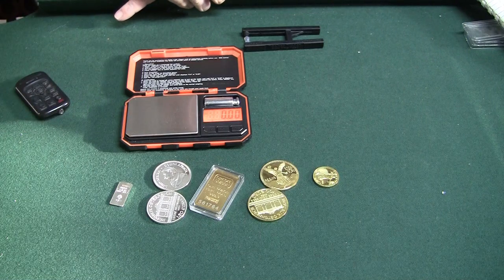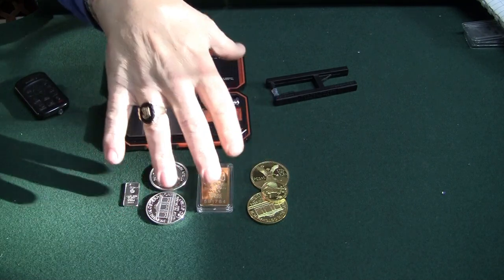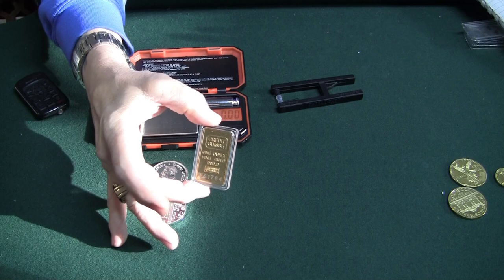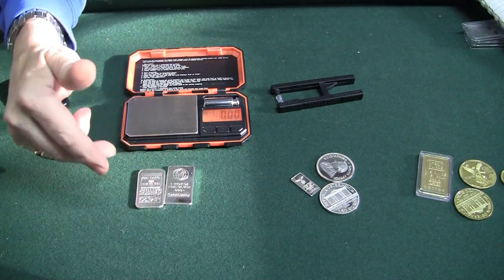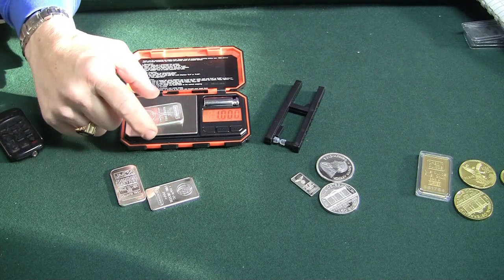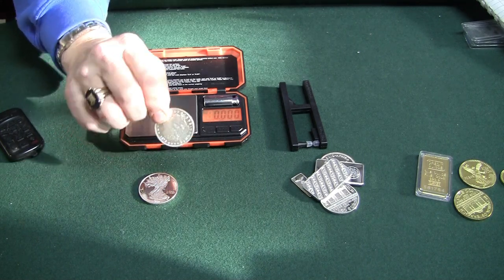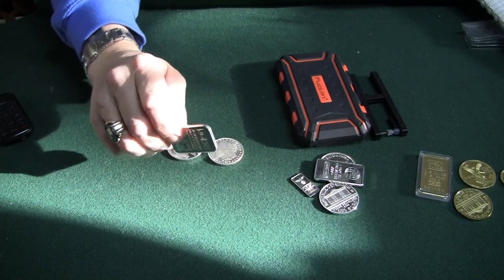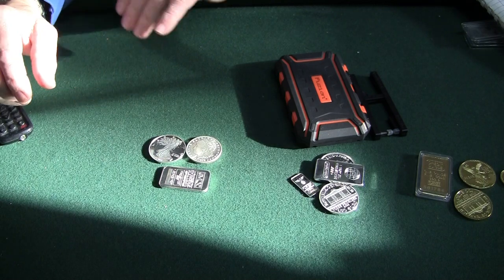My final thoughts on the fake coins I tested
Thing I am working on and problems.